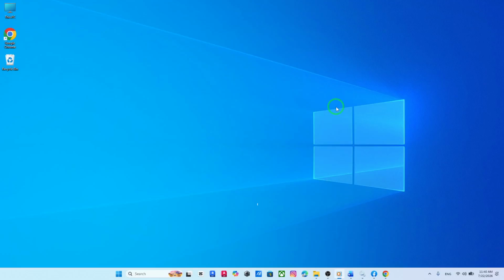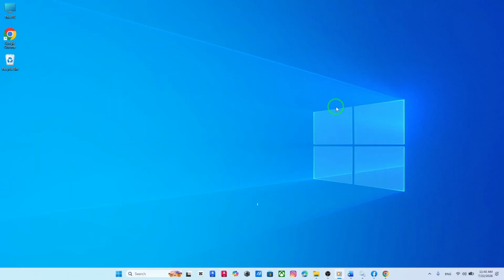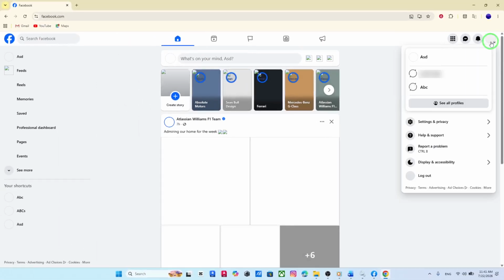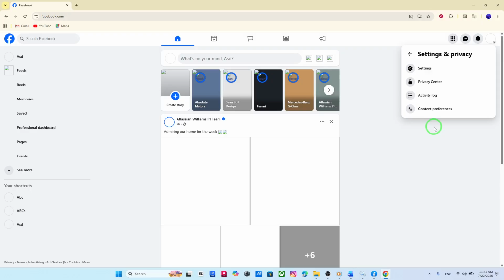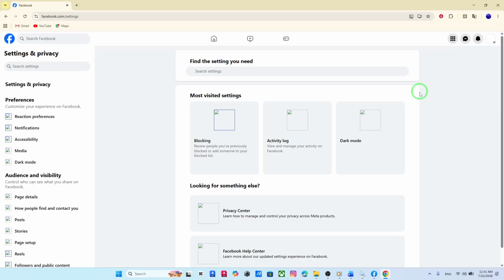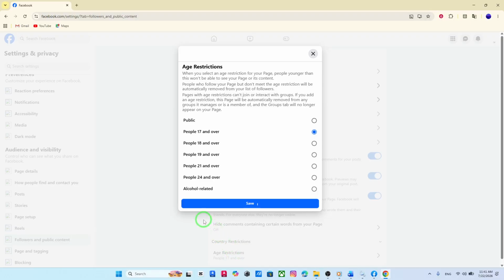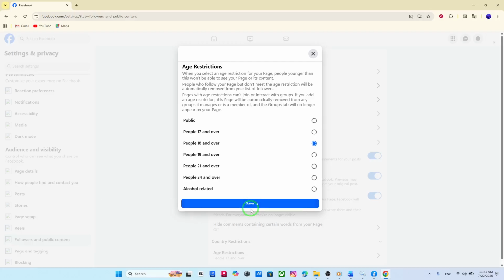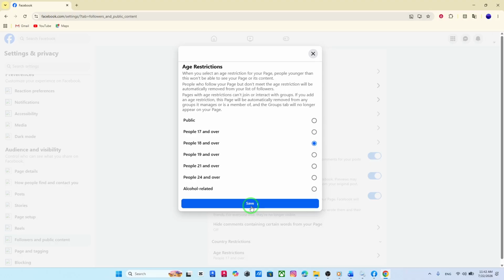How To Enable Age Restrictions From 18 And Over On Facebook Web On PC (New Update)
Learn how to enable age restrictions for 18 and over on Facebook Web using your PC with the latest update. This quick guide walks you through the exact settings to control who can view your content. Follow these simple steps to adjust your Facebook audience preferences and enhance your privacy.

1. Open Facebook web

2. Click on your profile photo at the top right corner

3. Enter to Settings and Privacy

4. Enter to Followers and public content

5. Enter to Age restrictions, choose People 18 and over

6. Click on Save-
Timeline:
00:00 Start
00:12 How to do it
01:05 End